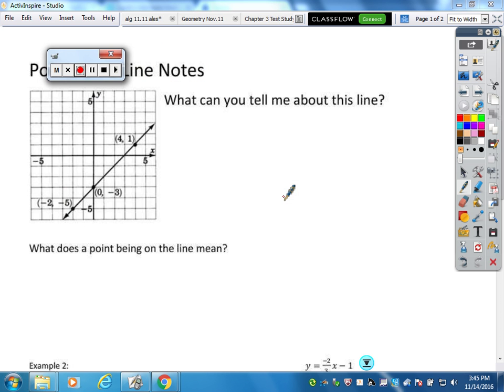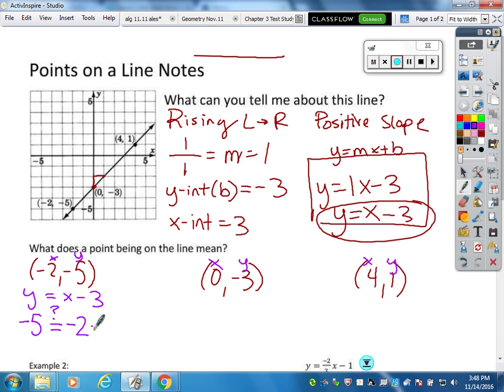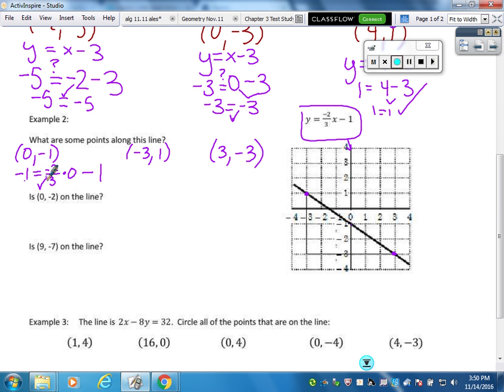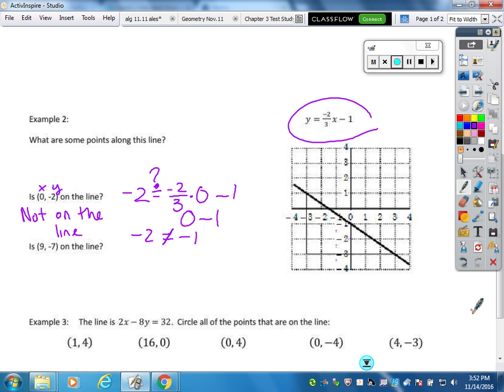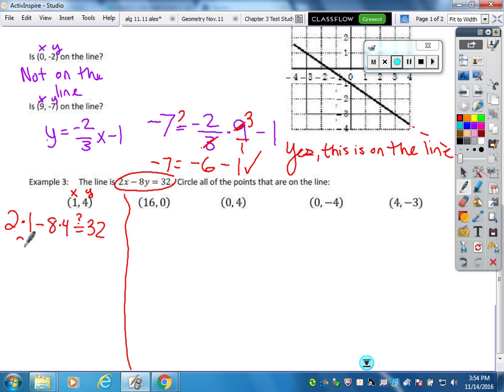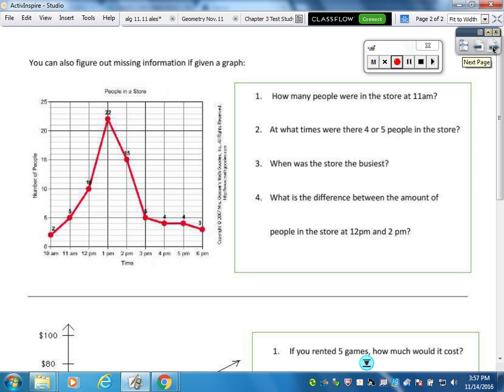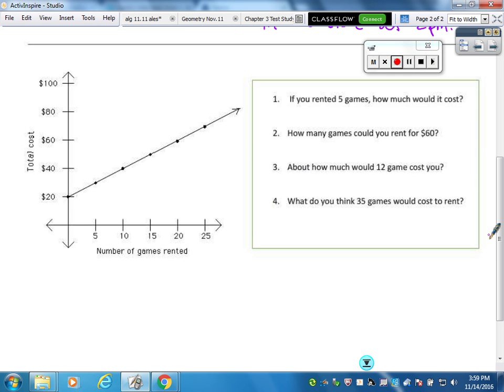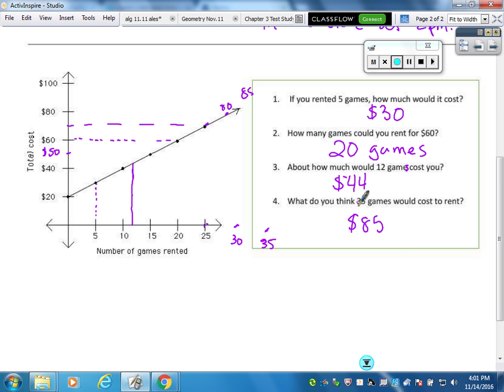points on a line notes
Notes going into the relationships between points on a line and the equation of the line.